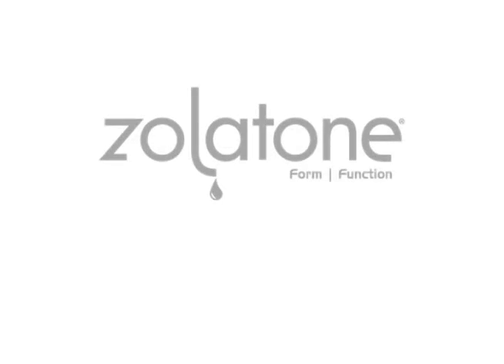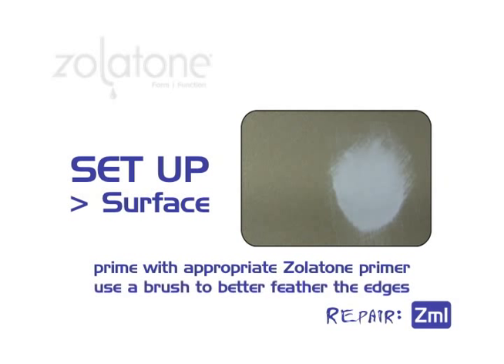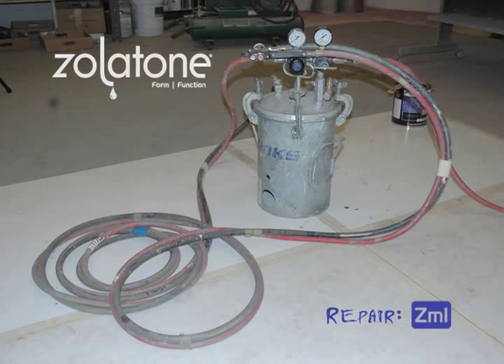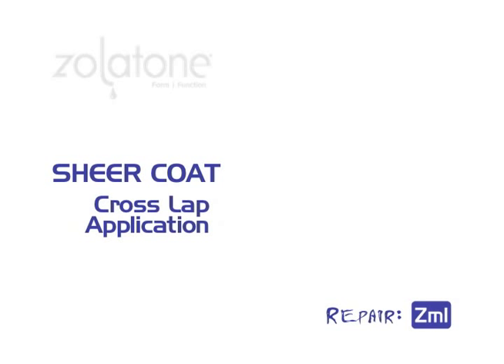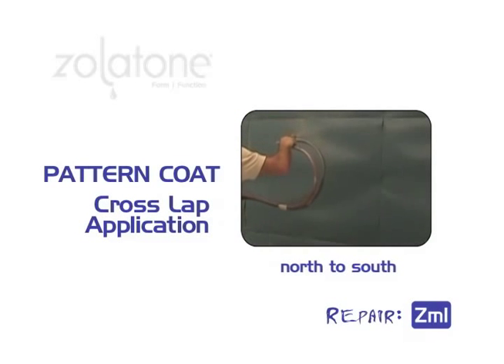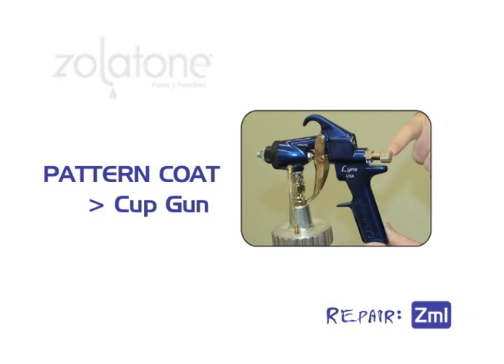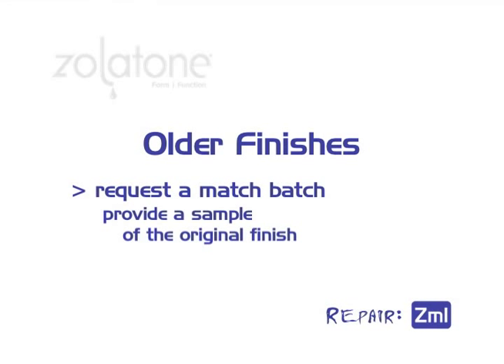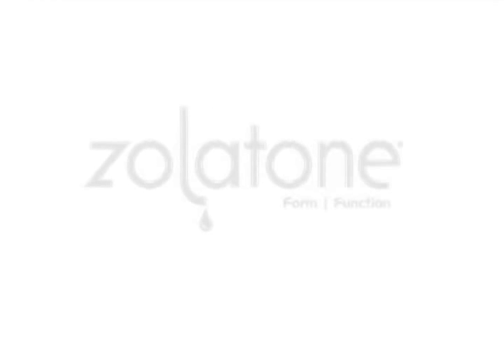Zolatone Metal ZML Spot Repair Guide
Touch up and spot repair guide for Zolatone Metal